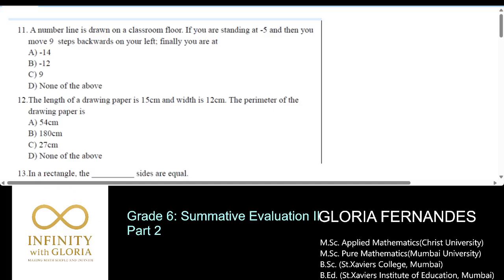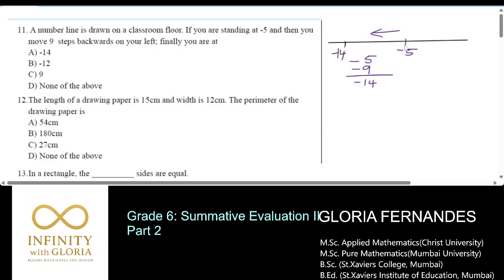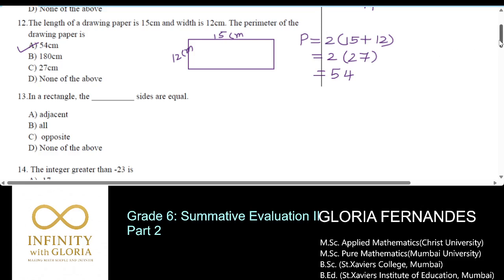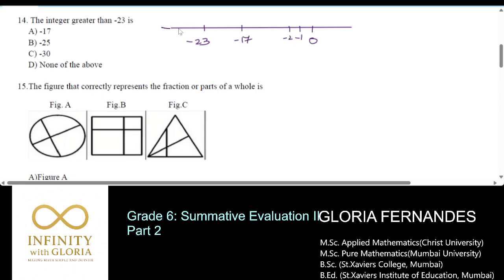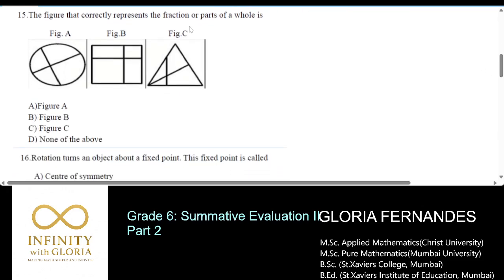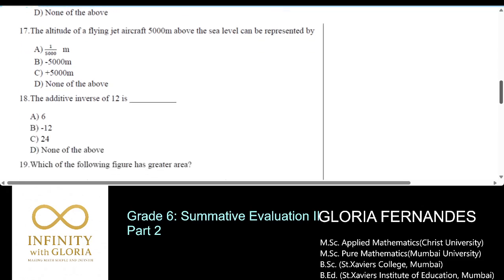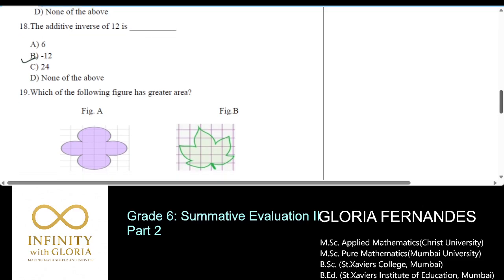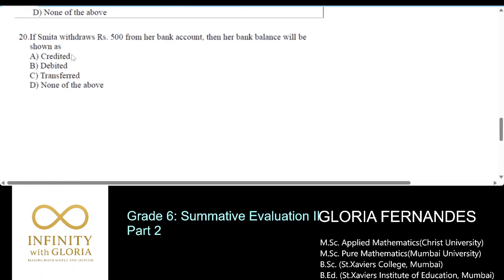Grade6 final p2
Grade6_Summative_Evaluation_Maths_part2